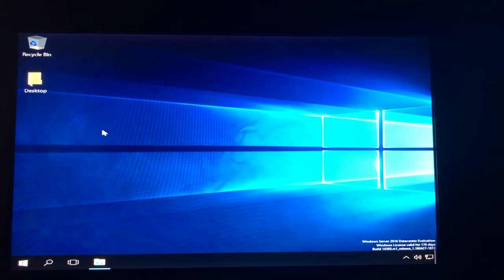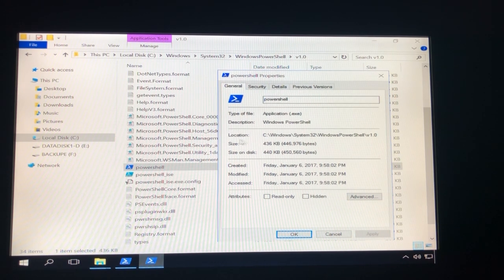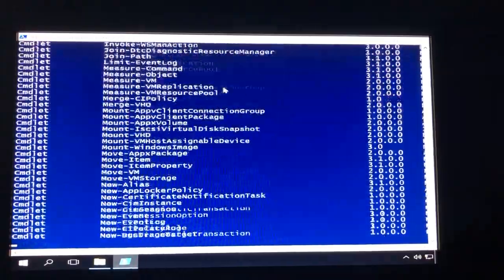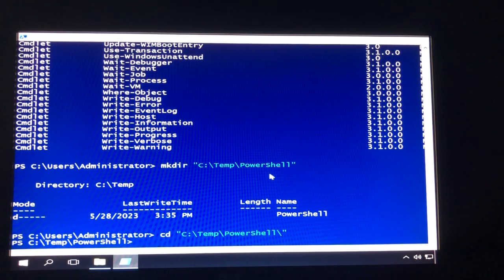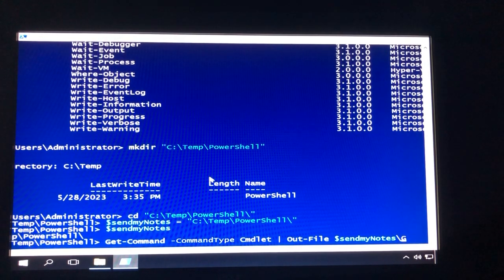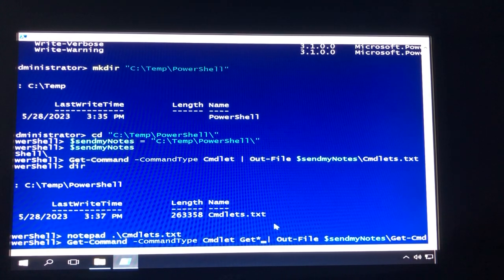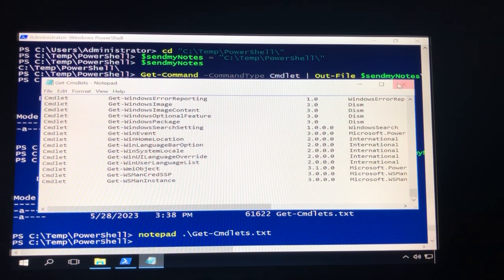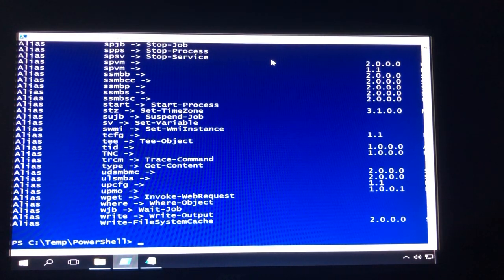Learn and Use PowerShell in 10 Min: Lesson1 - Getting Started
This is a short quick 10 minute tutorial to start using PowerShell now. If you don't have time to watch 2 hr to 9 hr PowerShell videos and just want to learn what you need to use PowerShell now than this is the series for you. I will be starting this series of short videos teaching you everything you need to use PowerShell and show you some projects towards the end of the series.

Tutorial Notes:
# Search for PowerShell - hold windows key + S
Type - PowerShell, Right-Click and "run as Administrator"

# Find  the PowerShell.exe location on the C: drive
Hold windows key + S , Type - PowerShell, Right Click, open file location
Right click on the PowerShell shortcut and open file location
PowerShell.exe - C:\Windows\System32\WindowsPowerShell\v1.0

# Find the version of PowerShell - $PSVersionTable

install/powershell-support-lifecycle?view=powershell-7.3#release-history

# Make directory to export PowerShell "Command-Lets" Cmdlets to a text file
mkdir "C:\Temp\PowerShell"                  - You can use single or double quotes
Change to this directory
cd "C:\Temp\PowerShell"

# Filter to only view Cmdlets in the output
Get-Command -CommandType Cmdlet

# Create Variable to store the file path of our working directory
$sendmyNotes = "C:\Temp\PowerShell"
$sendmyNotes                                -You can view the stored path by just typing the Variable again

# Filter and export all the Cmdlets only to a text file.
Get-Command -CommandType Cmdlet | Out-File $sendmyNotes\Cmdlets.txt

dir                                                     - to view the files in the current directory
notepad .\Cmdlets.txt                  - open the file you exported with notepad

# Filter and export all the Cmdlets that start with "Get" only to a text file
Get-Command -CommandType Cmdlet Get* | Out-File $sendmyNotes\Get-Cmdlets.txt

notepad .\Get-Cmdlets.txt           - open the file you exported with notepad

CTRL + Spacebar
To find all the possible options that follow while writing a command use CTRL + Spacebar
Type most of the command and put a space after the last word and hit CTRL + Spacebar

CTRL + ALT + Shift + ?
Shows you a list of all the PowerShell keyboard shortcut keys